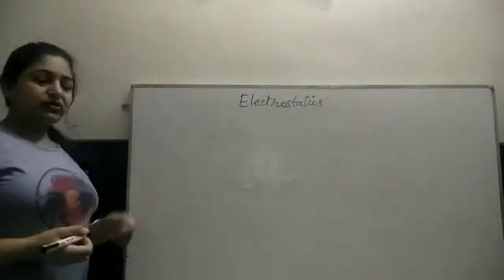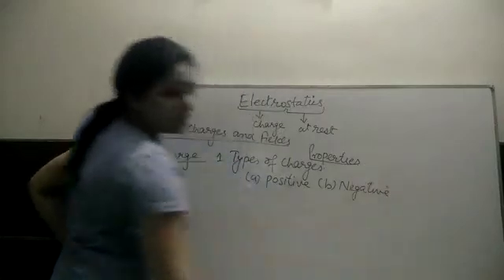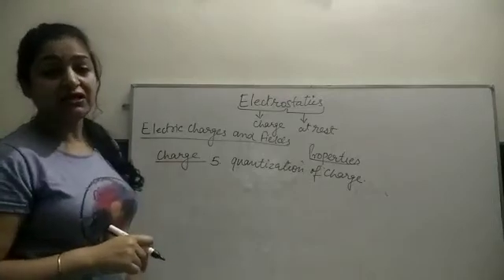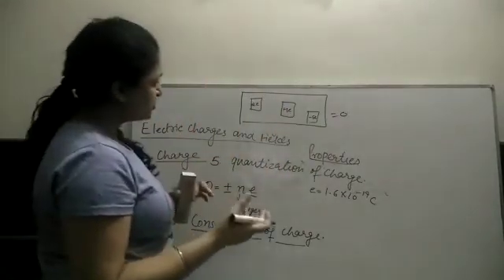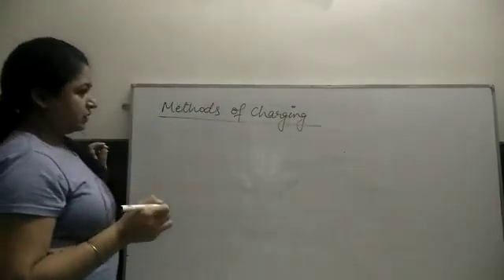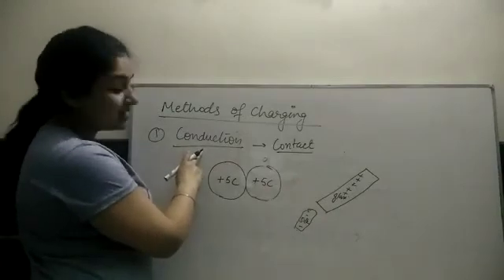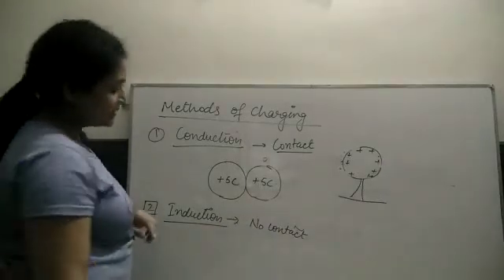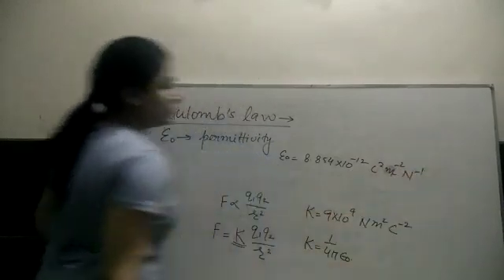ELECTRIC CHARGE AND PROPERTIES